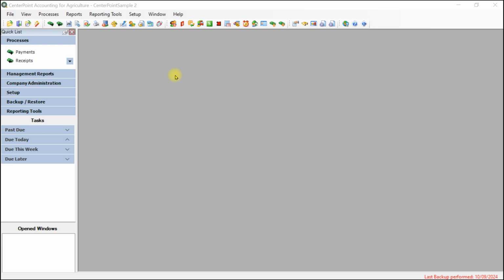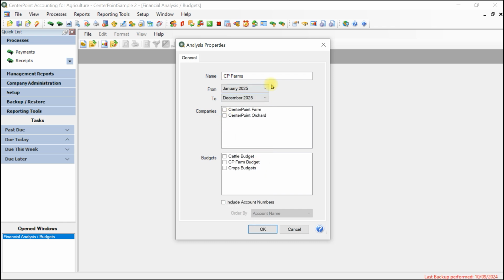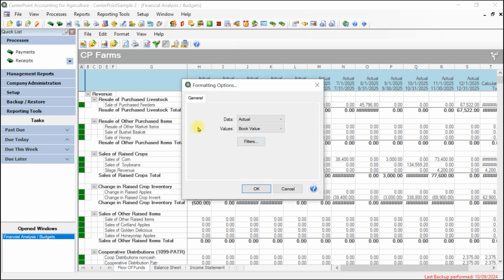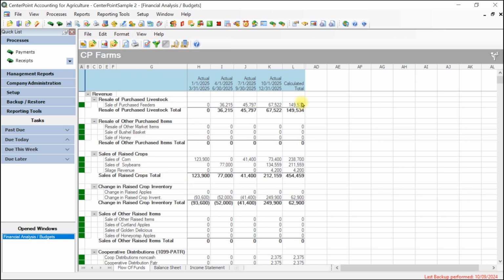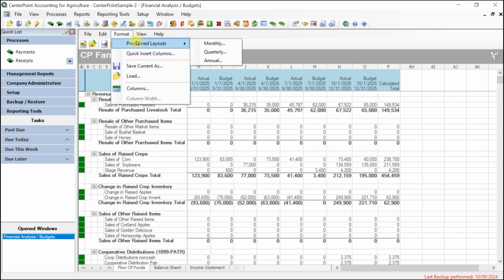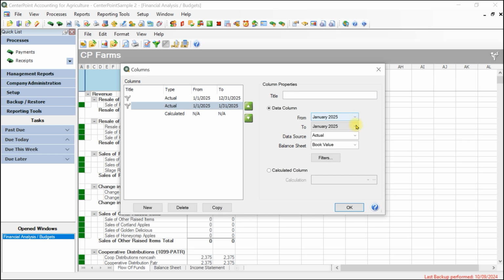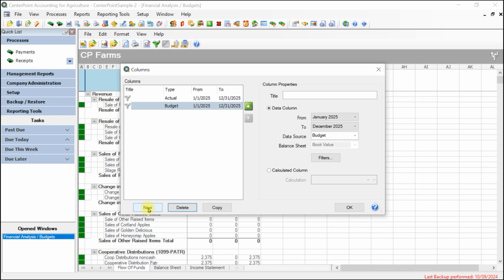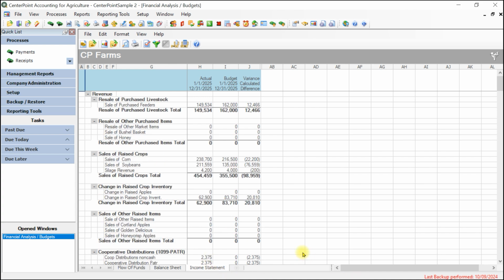Using Budget Information in Financial Analysis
This video discusses how to use budget information in financial anlaysis. Financial analysis can also be used to create actual-to-budget comparisons.